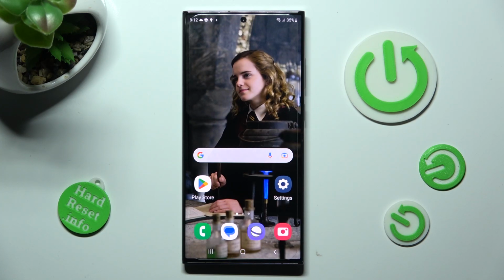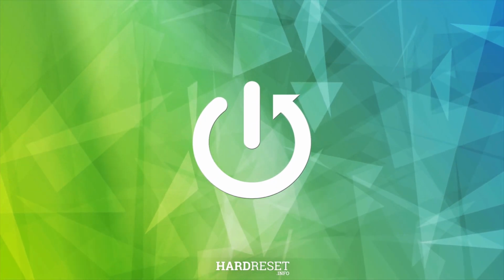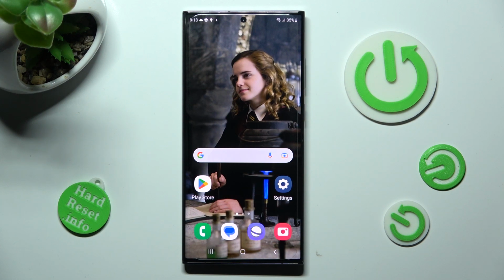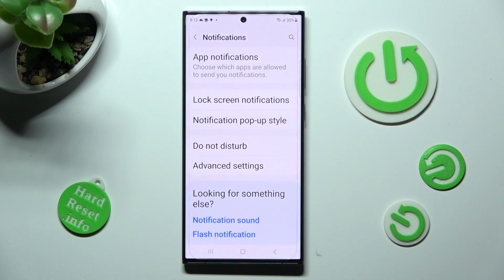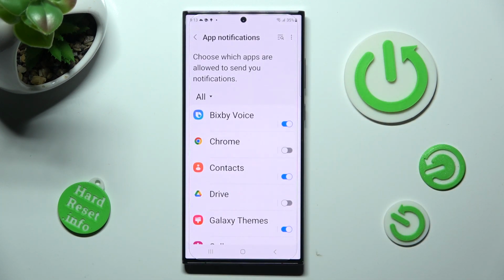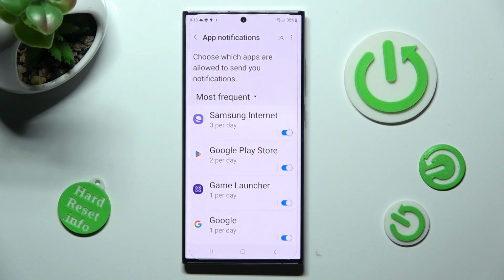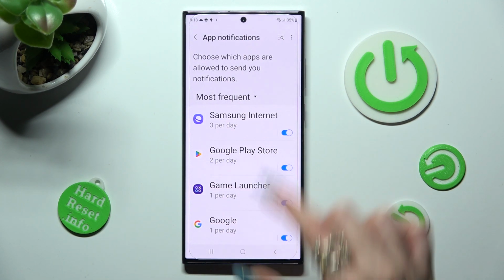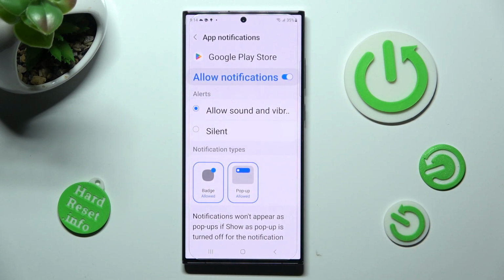How to Turn On / Off Notifications on Samsung Galaxy S23 Ultra?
In this tutorial, we will show you how to turn on and off notifications on your Samsung Galaxy S23 Ultra. Notifications are a great way to stay informed about new messages, appointments, and other events, but they can also be a distraction if you receive too many.

How to Enable Notifications on Samsung Galaxy S23 Ultra? How to Disable Notifications on Samsung Galaxy S23 Ultra? How to Block Notifications on Samsung Galaxy S23 Ultra? How to Switch Off Notifications on Samsung Galaxy S23 Ultra?